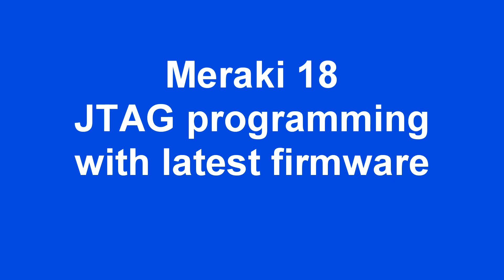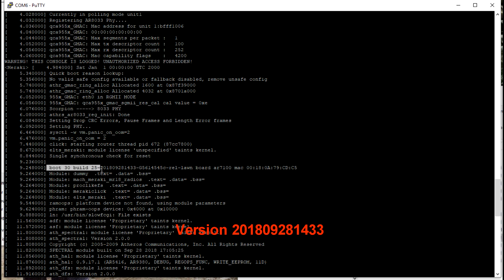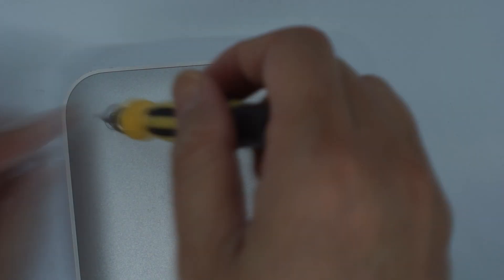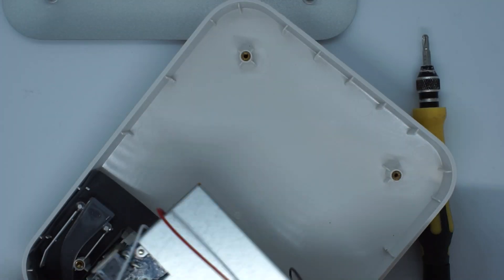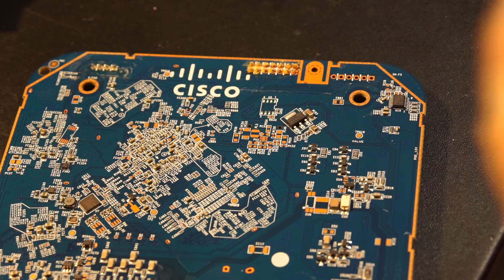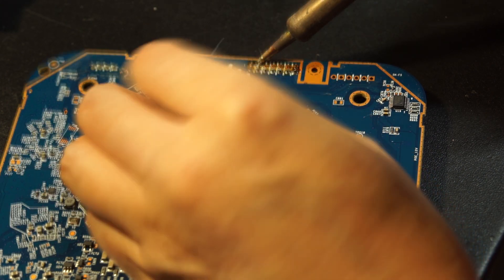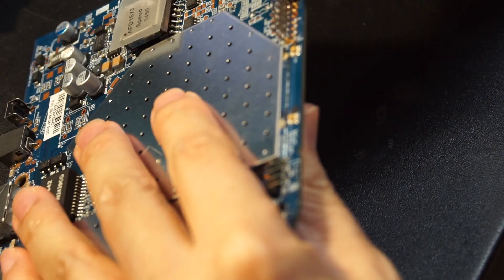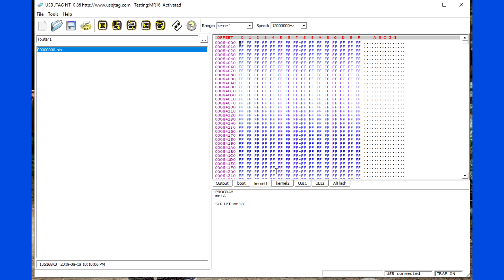Updated version of MR18 JTAG programming.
This video shows even with latest firmware, program openwrt on it is very easy.